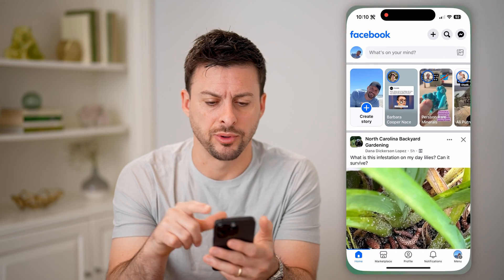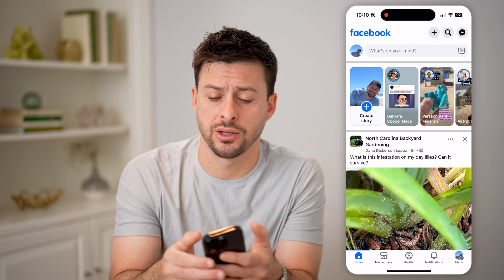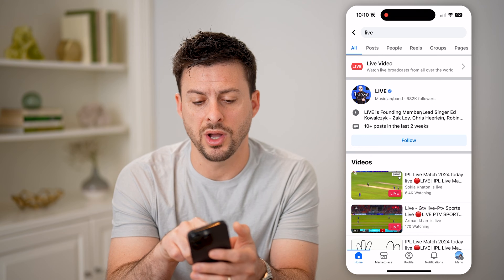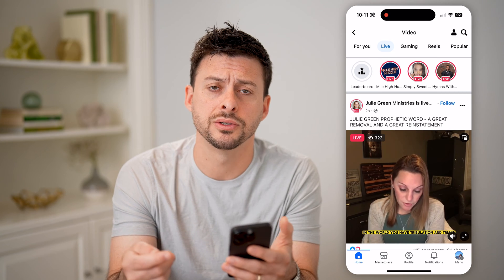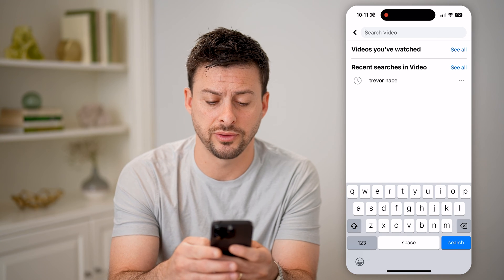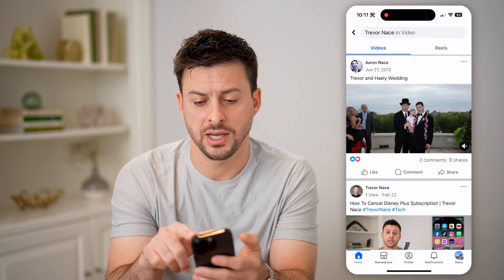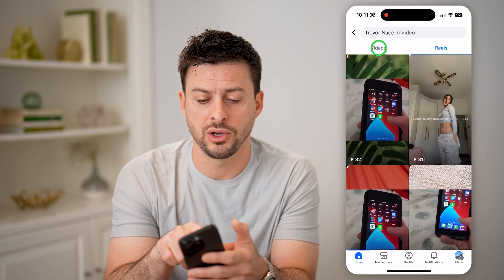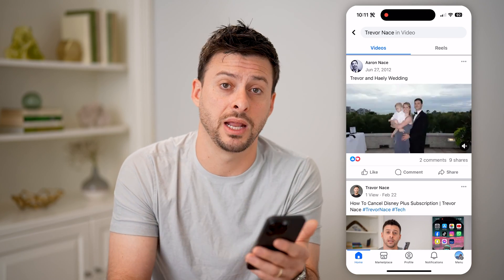How To Check Old Live Videos On Facebook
Here's how to find any of your old live videos on Facebook if you want to go back through and rewatch them or download them.